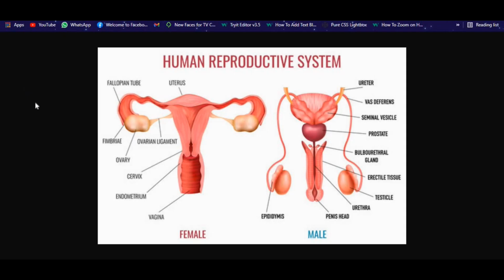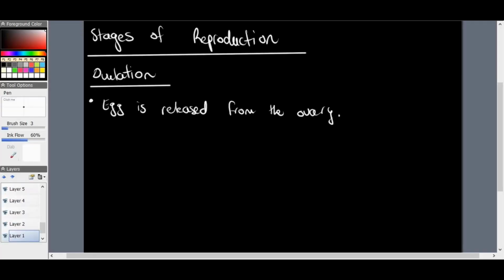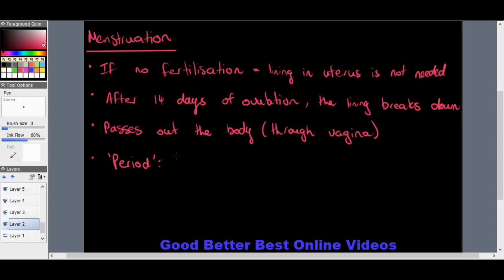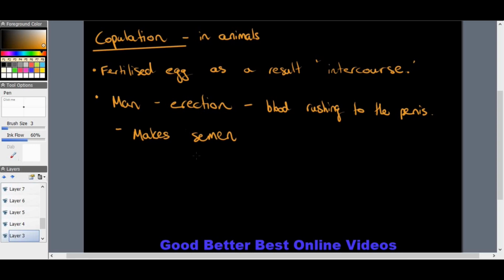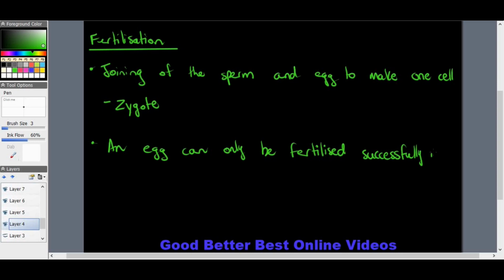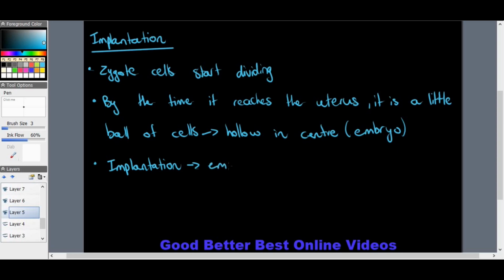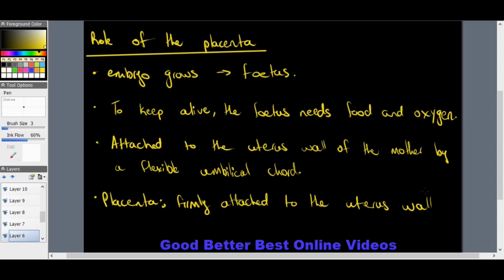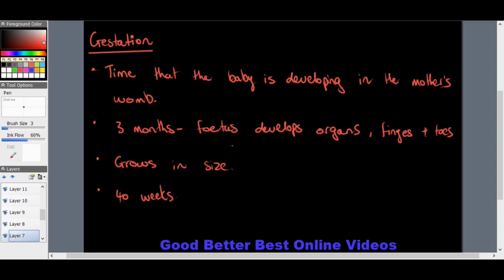Grade 9 NS: Human Reproduction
This video was created to assist our learners with Human Reproduction